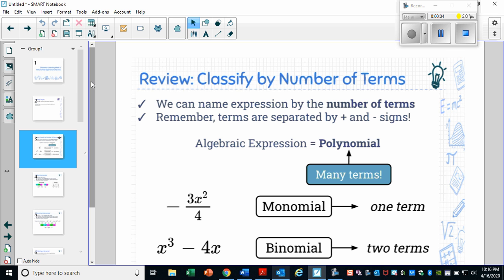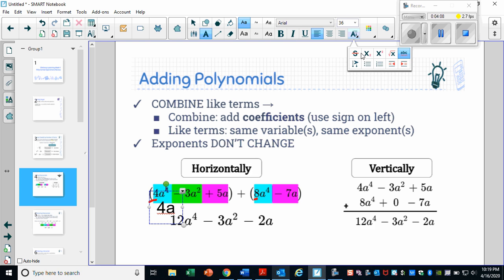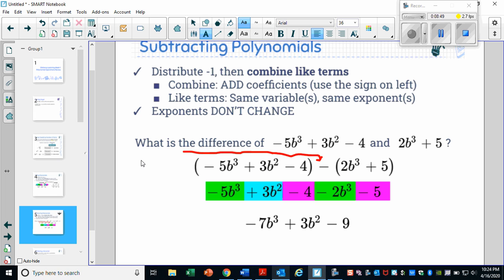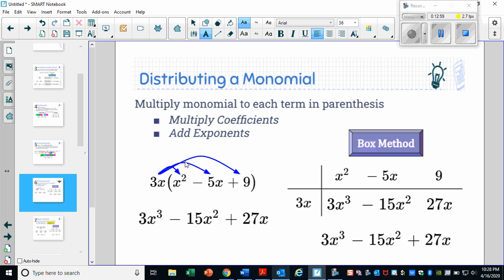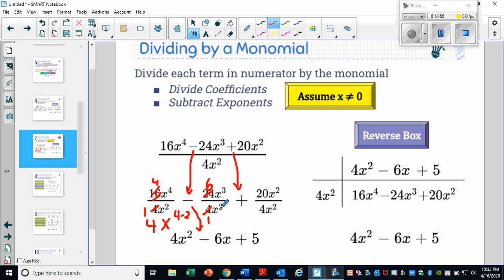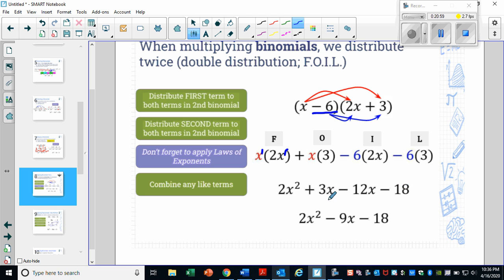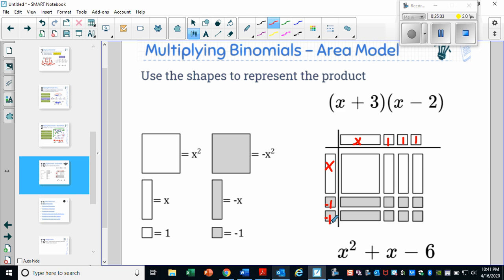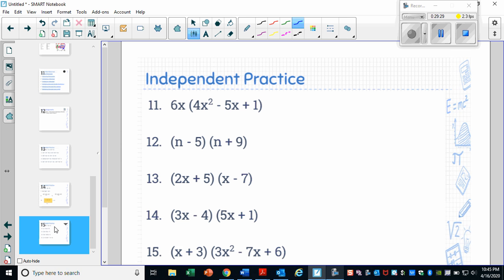Polynomial Review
This is a review of the use of polynomial operations.